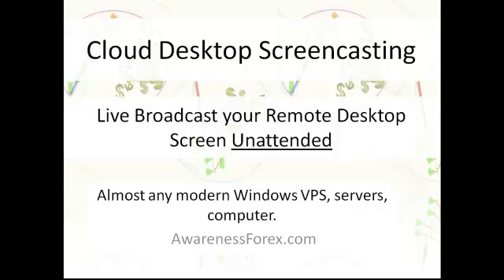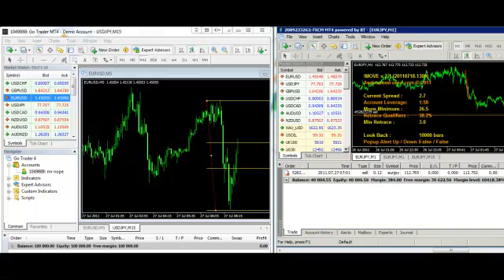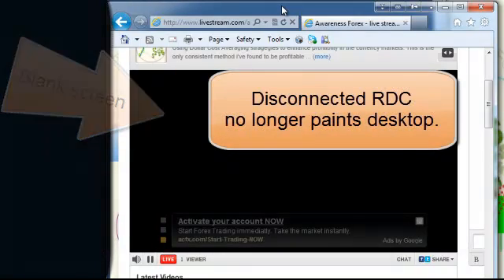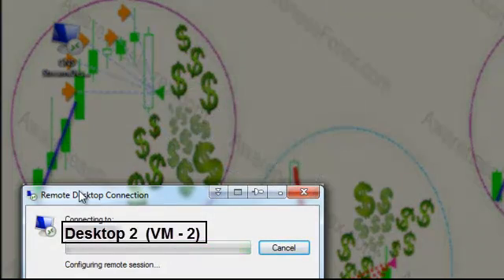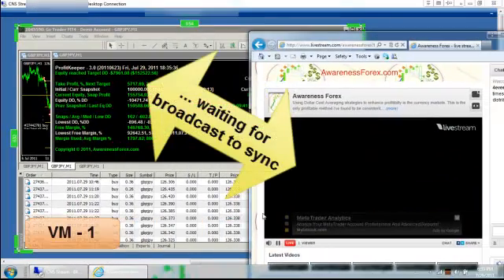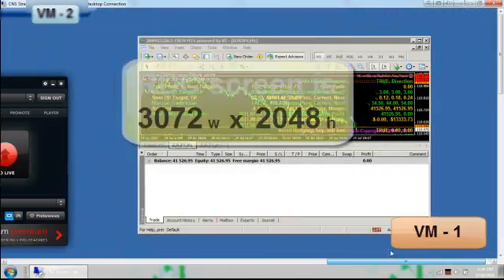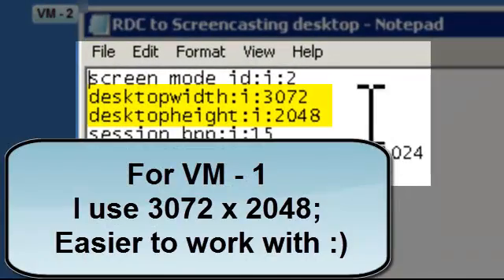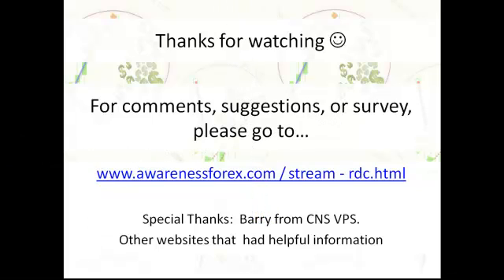Live broadcast your remote desktop screen unattended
A walkthrough of how to stream your remote desktop screen over the internet in real time completely unattended using Procaster or other compatible desktop video streaming software.

I call it "Cloud Desktop Streaming" or "Cloud Desktop Screencasting" and it can be very useful for financial market traders who want to record-stream their strategies to their client's remote desktop streaming is excellent for traders and others to live video broadcast their server or VPS to other traders around the world.  I'm sure other people will find it useful.